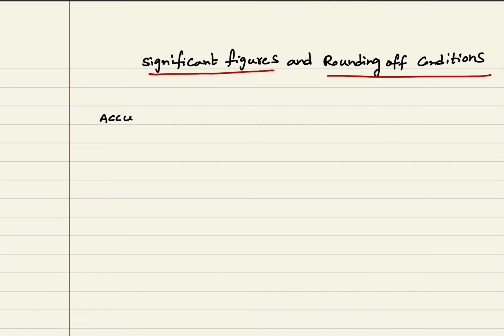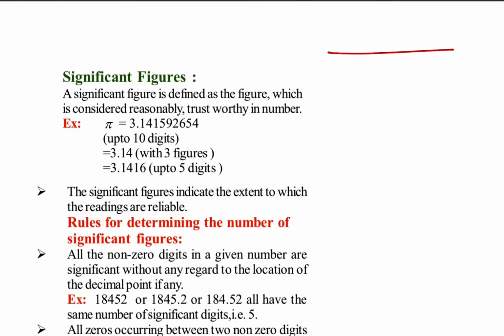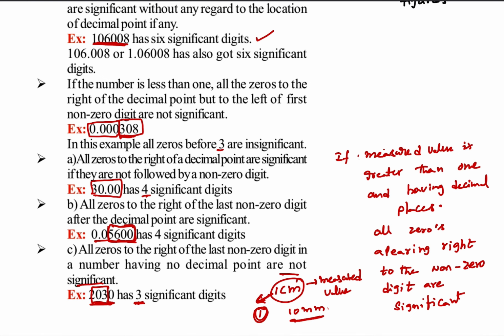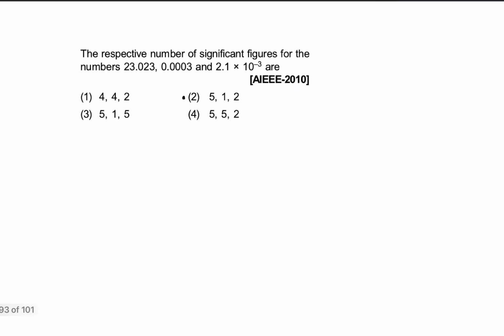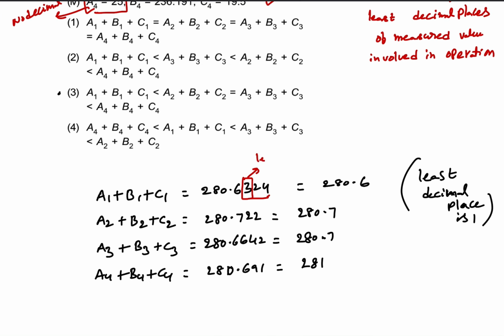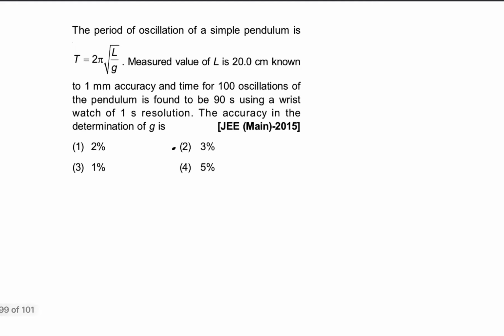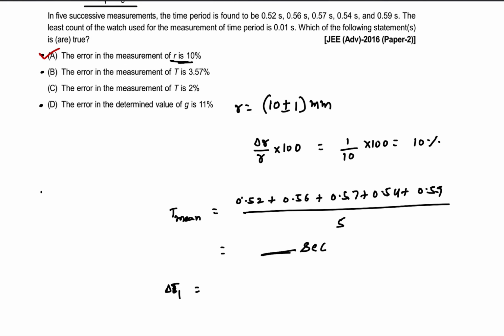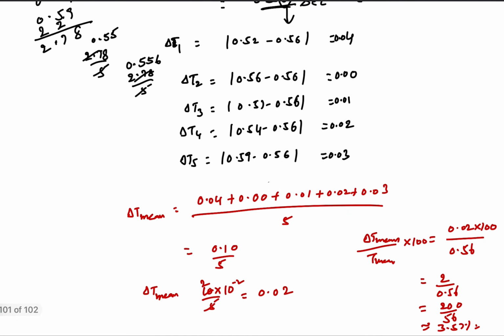Units and measurement Revision Lecture-5 For JEE -2025